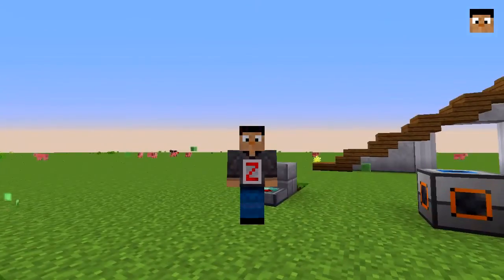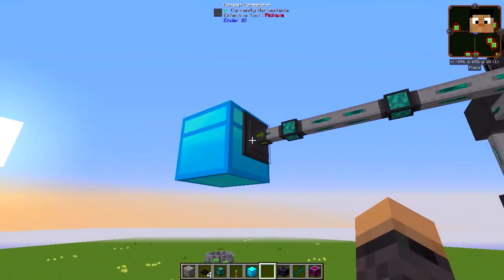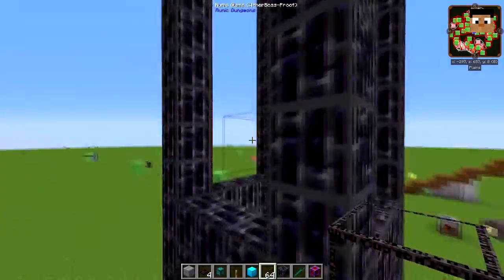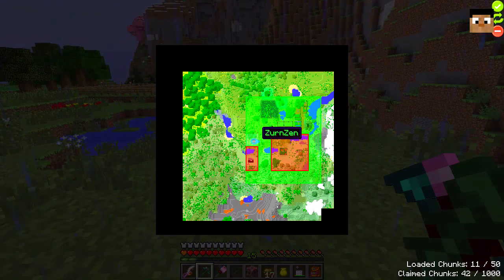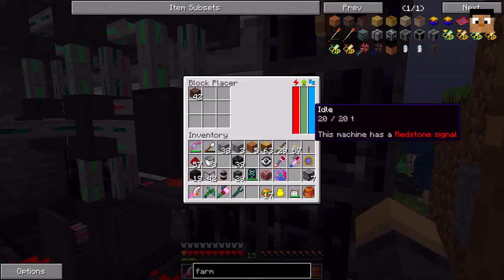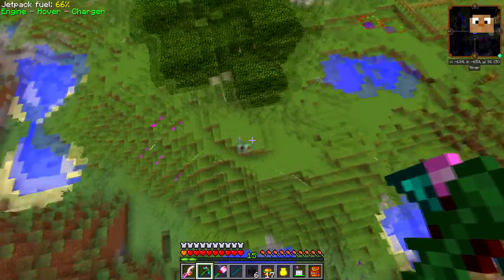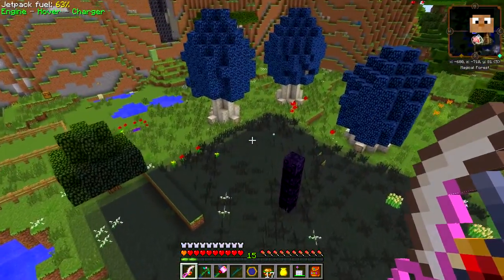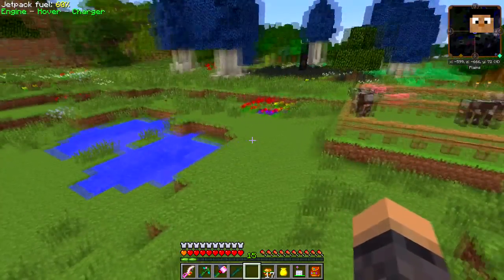Infinity S2 LP Episode #15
Minecraft FTB Infinity S2 LP Episode #15

In This Episode :- 'Withering Pains'